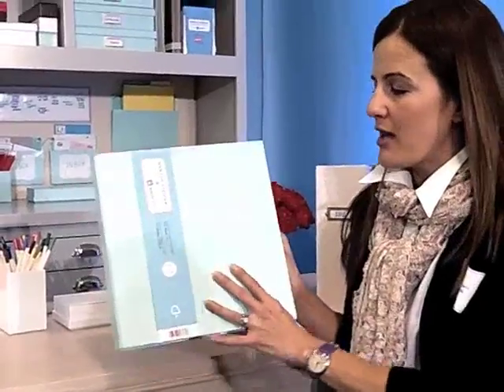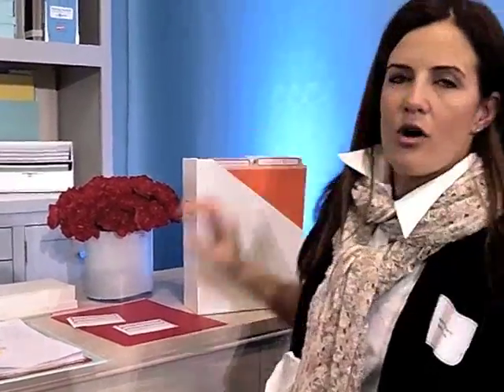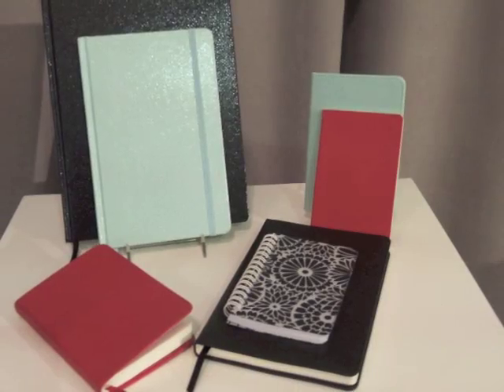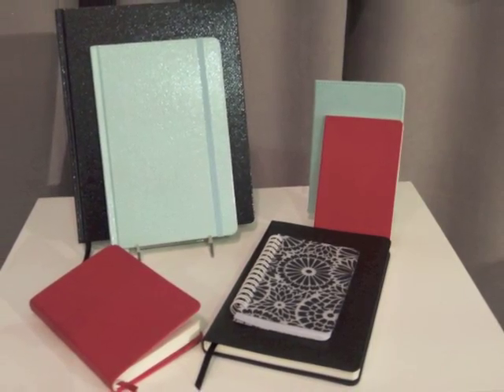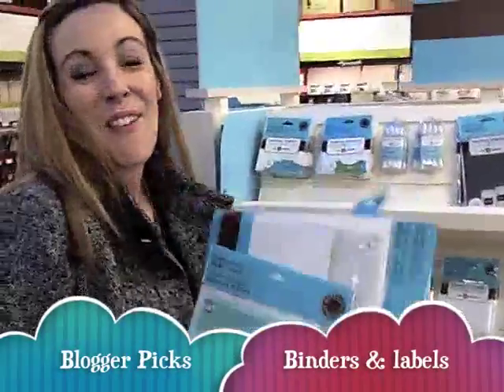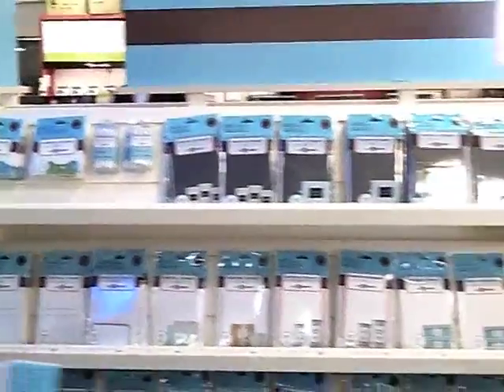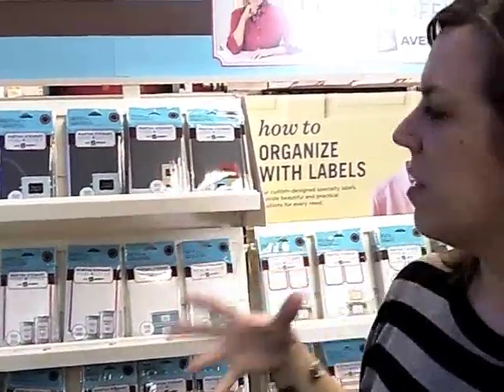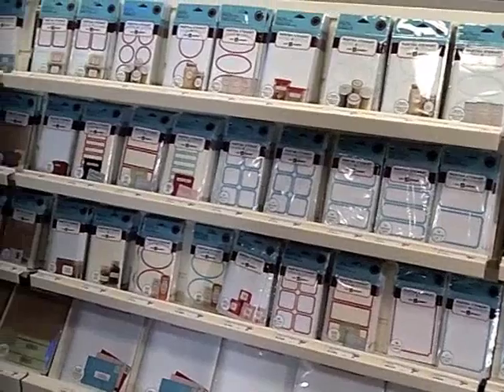martha stewart home office launch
Martha Stewart launches her new line of stylish products for home